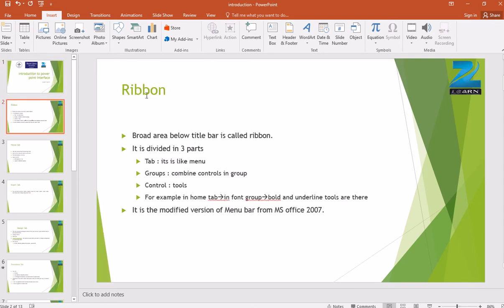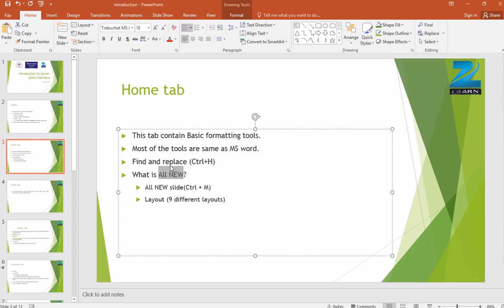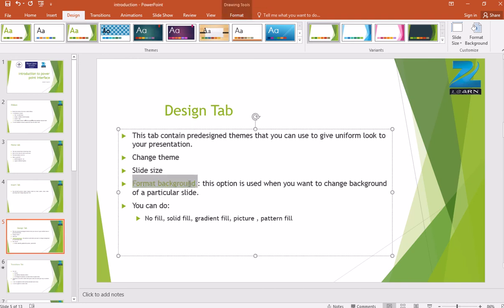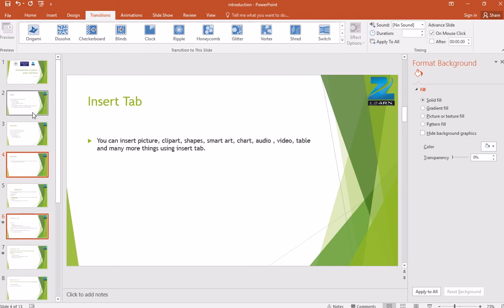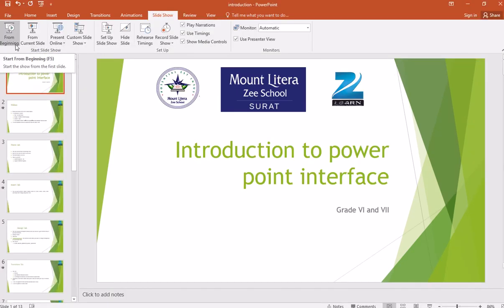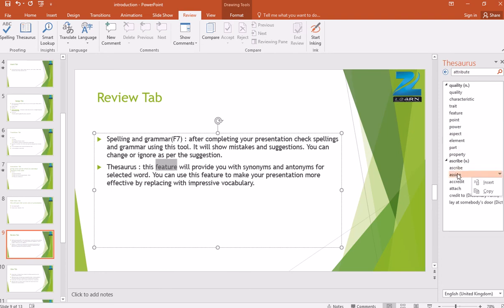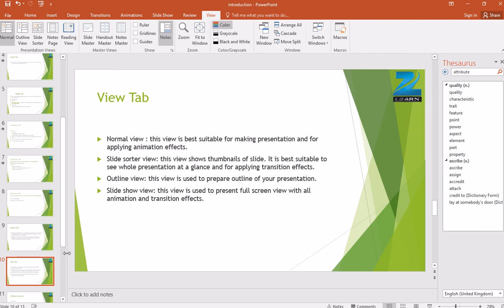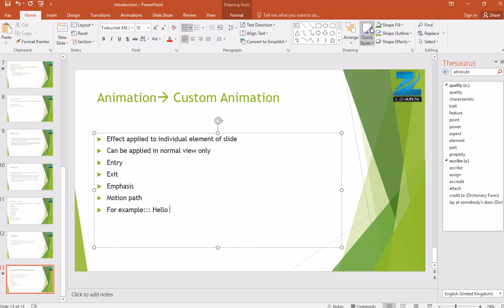Introduction to power point window interface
This video will make you familiar with components of power point window and some useful tool.